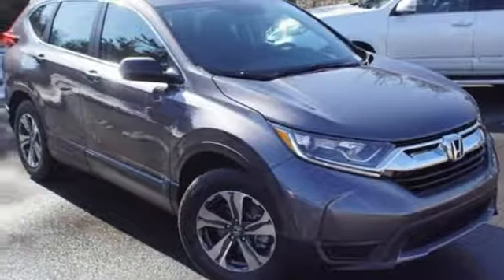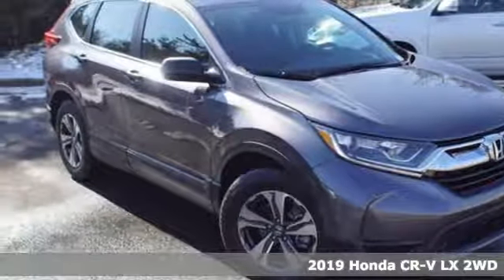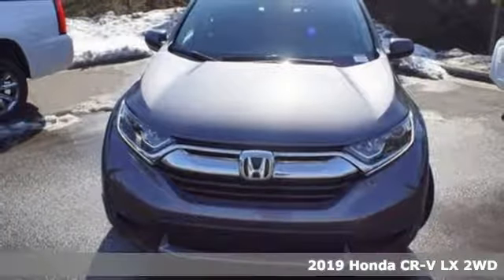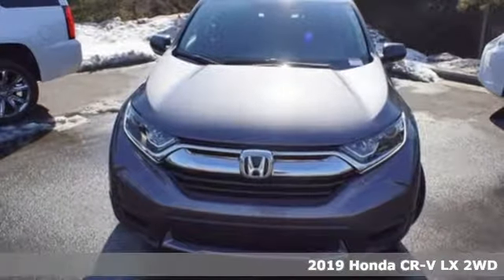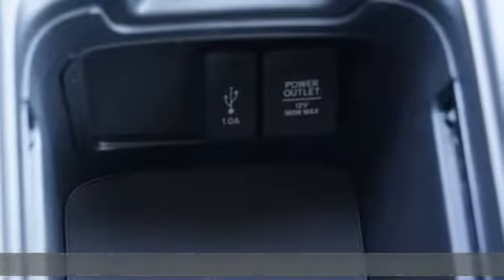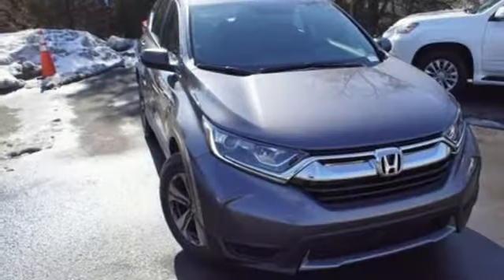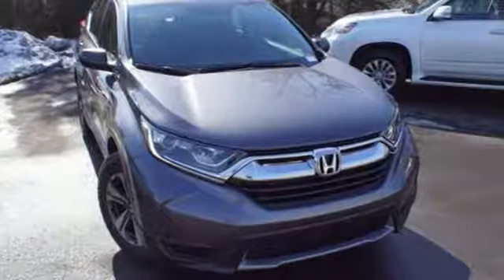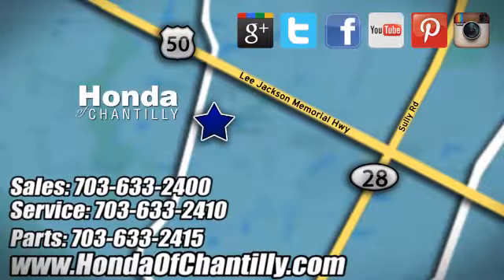New 2019 Honda CR-V Washington DC MD Chantilly, DC HCKH404270 - SOLD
Year: 2019
Make: Honda
Model: CR-V
Trim: LX
Engine: 2.4L I4 DOHC 16V i-VTEC
Transmission: CVT
Color: Gray
Interior: Black
Stock #: HCKH404270
VIN: 2HKRW5H3XKH404270
Modern Steel Metallic 2019 Honda CR-V LX FWD CVT 2.4L I4 DOHC 16V i-VTECbrbrRecent Arrival! 26/32 City/Highway MPGbrbrbrAll prices exclude taxes, title, license, and dealer processing fee of $799.00. Published price subject to change without notice to correct errors or omissions or in the event of inventory fluctuations. All features not on all vehicles. Vehicles shown are for illustration purposes only. MPG is based on 2017 EPA mileage ratings. Use for comparison purposes only. Your actual mileage will vary, depending on how you drive and maintain your vehicle, driving conditions, battery pack age/condition (hybrid only), and other factors.

Address:
4175 Stonecroft Boulevard